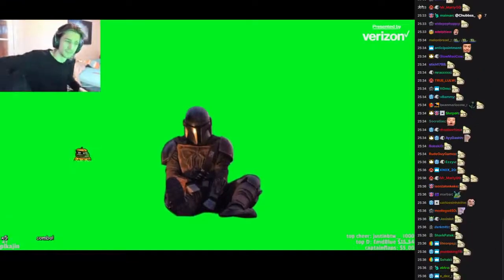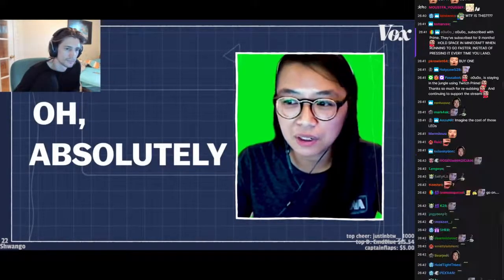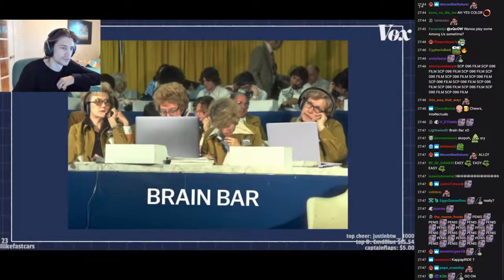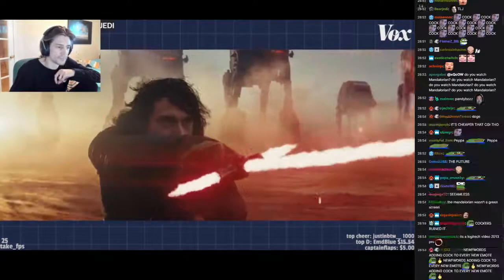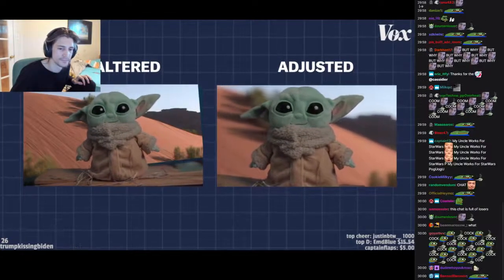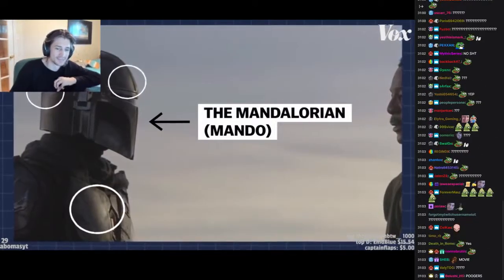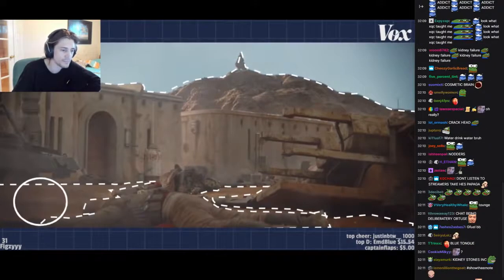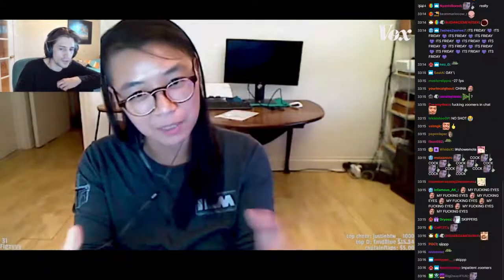The technology that’s replacing the green screen | Data is Wonderful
The green screen is a Hollywood staple. Should it be?

It’s easy to complain about overreliance on special effects, but for projects that require impossible-to-film environments or have incredibly expensive shots, how do you get the flexibility of green screens without the drawbacks?

Charmaine Chan has worked on one of the possible answers. Vox's Phil Edwards spoke to her about her career and how it's at the forefront of a big technological shift. As a compositor for venerable effects house Industrial Light and Magic (ILM), she’s worked on films like The Last Jedi, assembling various digital elements into a beautiful, seamless image. Her job changed on The Mandalorian, one of the first shows to use ILM’s upgrade for the green screen: LED panels that used video game engine technology to place a realistic-looking world behind the actors.

It was a huge improvement, because green screens actually have a lot of drawbacks. Removing the green screen is never as quick as visual effects artists would hope. It also casts green light upon the set and actors. Even substitutes for a green screen, like projecting an image onto a screen behind the actor, fail to dynamically respond to camera movements the way they would in the real world.

ILM’s solution fixes a lot of those problems, and it also led to creative breakthroughs in which the old Hollywood order of a TV show or movie, in which VFX came last, was suddenly reversed. Now, artists like Charmaine are alongside actors, set designers, and other crew members during filming. That collaboration means that this technology doesn’t just eliminate a screen — it eliminates a creative barrier.